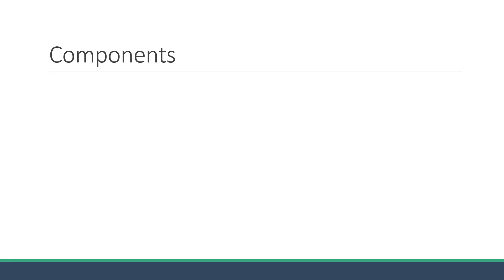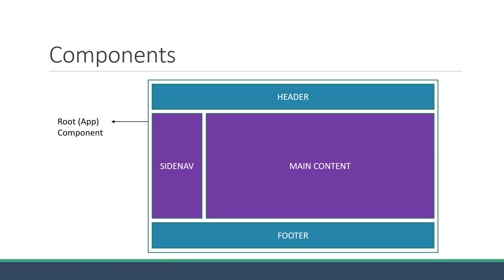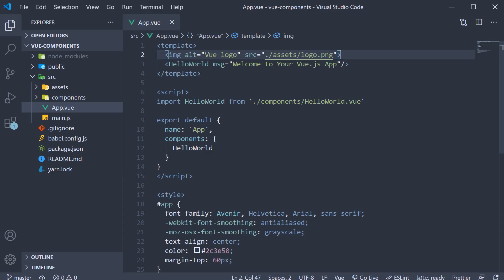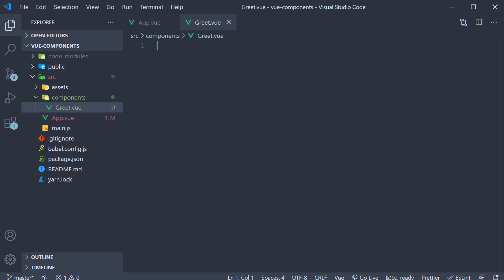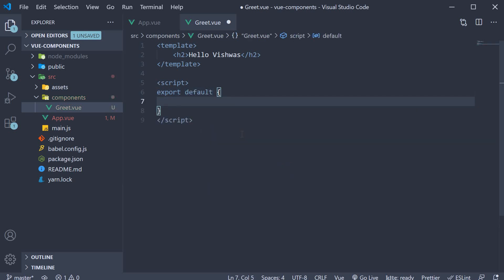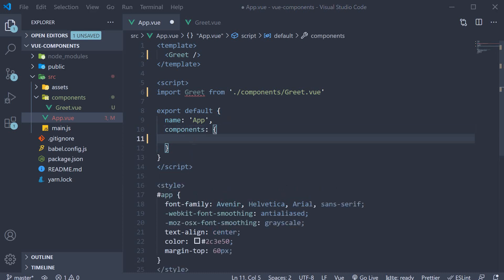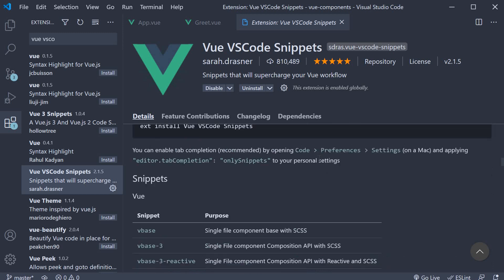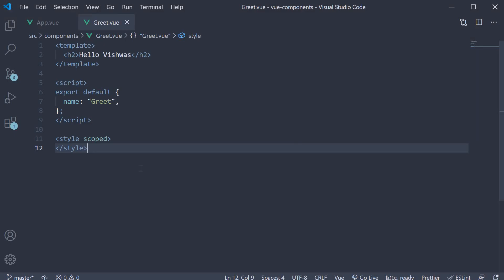Vue JS 3 Tutorial - 29 - Components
Components in Vue.js 3